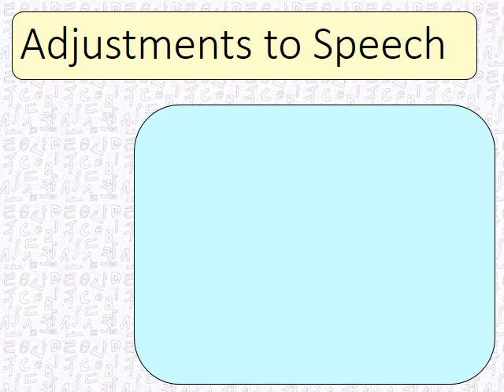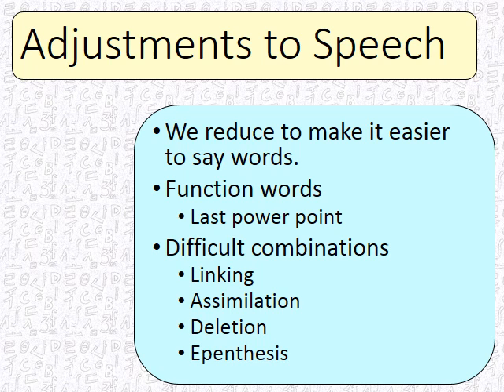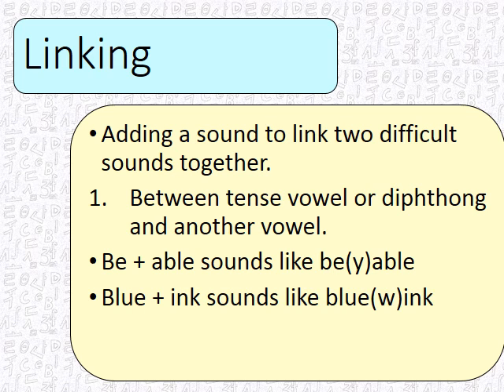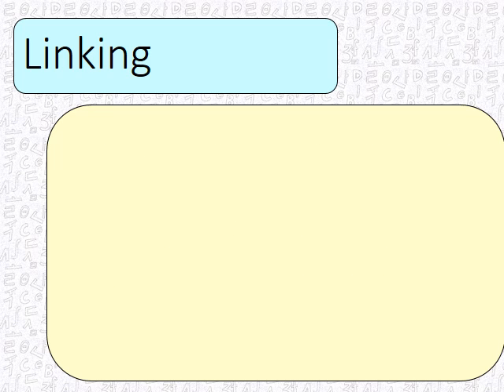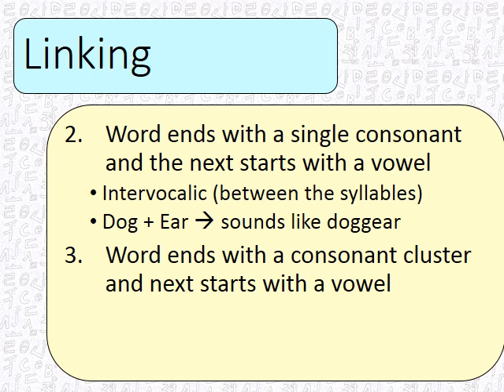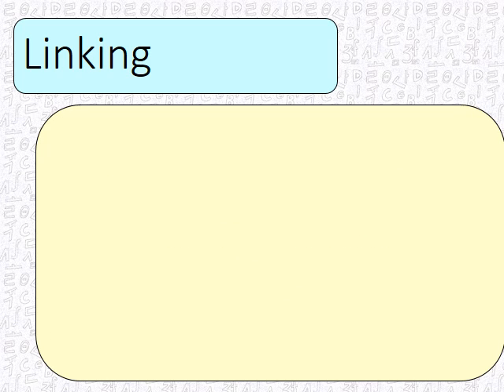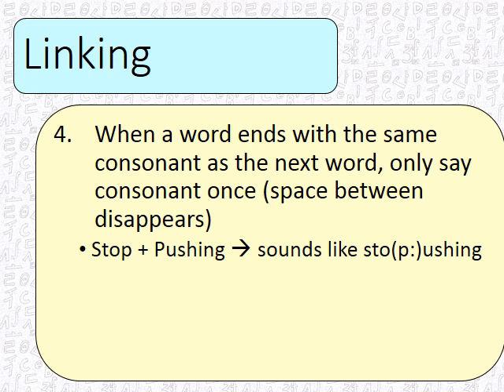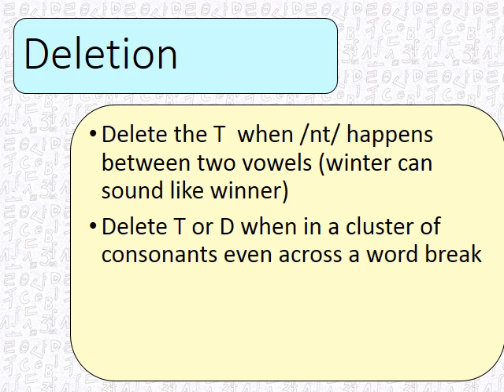Dankook English Pronunciation Clinic Week 3 Video 2 Making it Easy